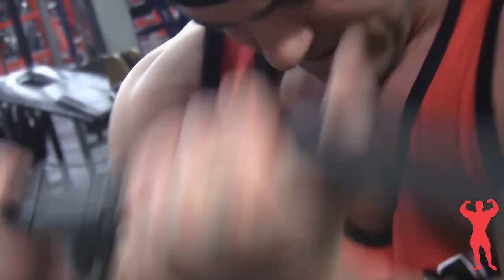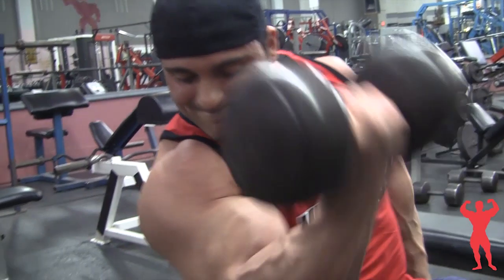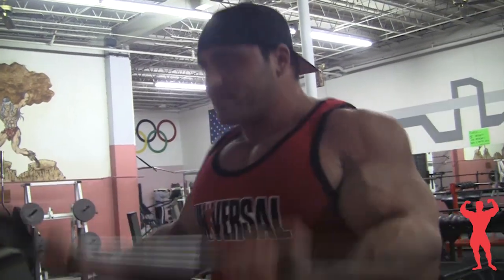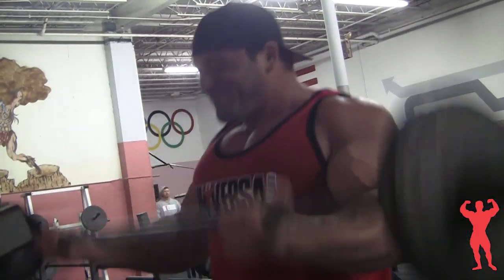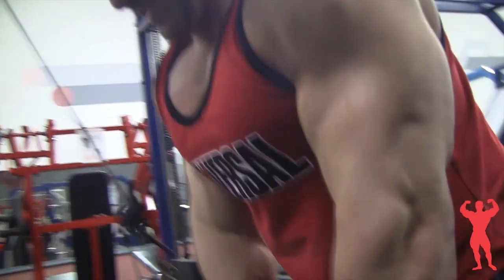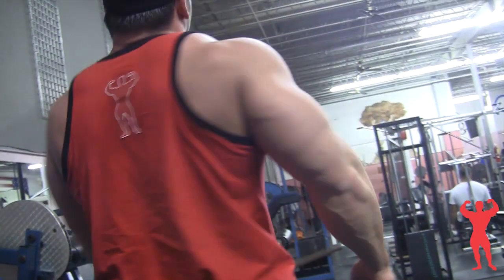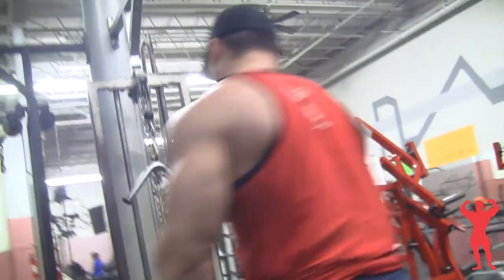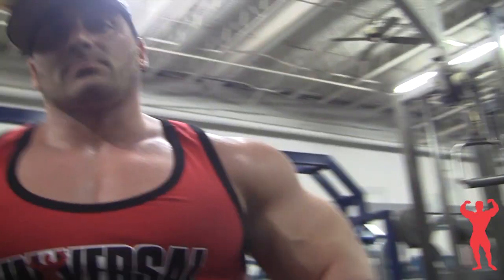Old School Arms with Josh Halladay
Universal athlete and nationally ranked bodybuilder Josh Halladay employs proven, old school methods to build his impressive biceps and triceps. Heavy basics, dropsets, partial reps and supersets are all fair game when Halladay blasts guns. This arm training feature will shed light on how to get the most out of your guns training.